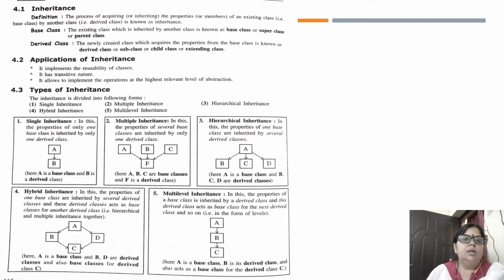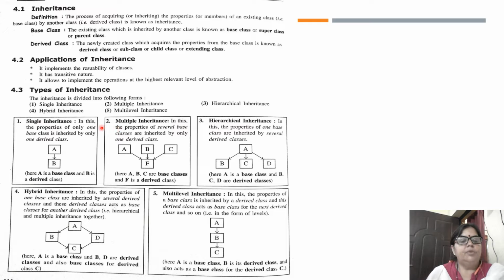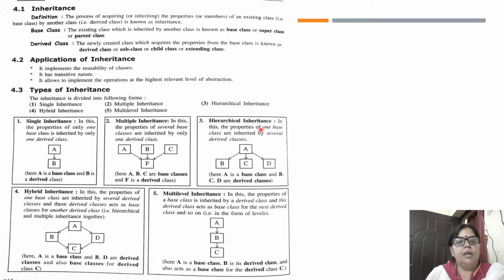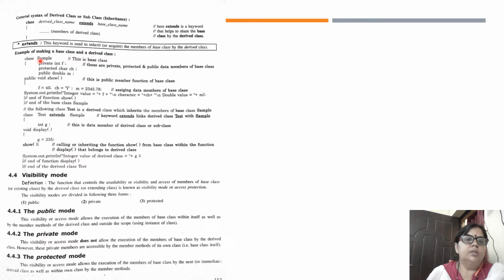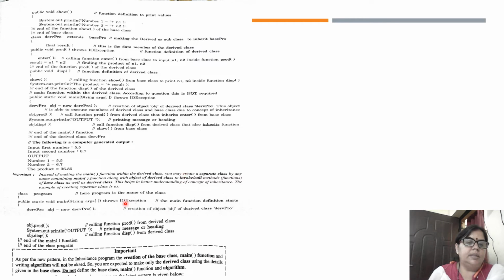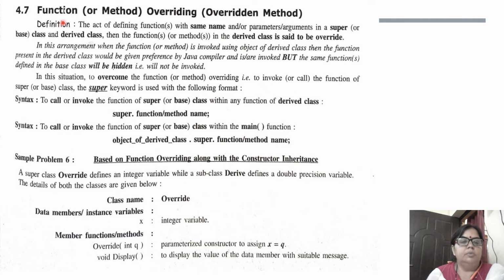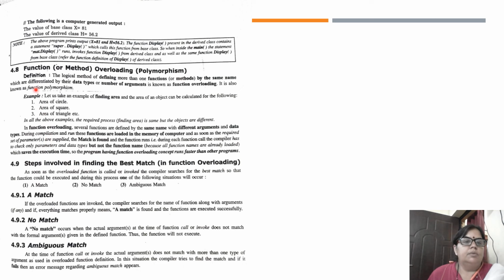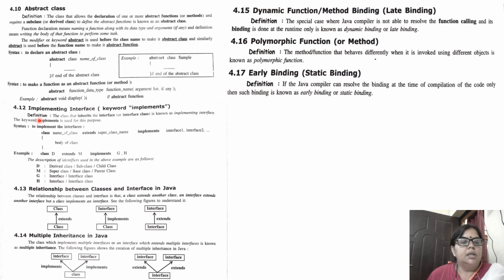30 November 2021(1)